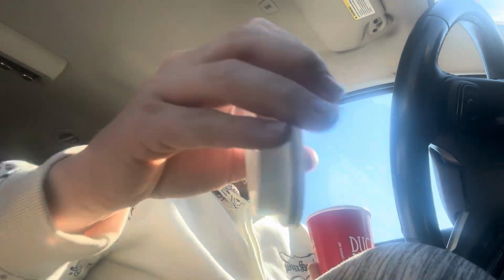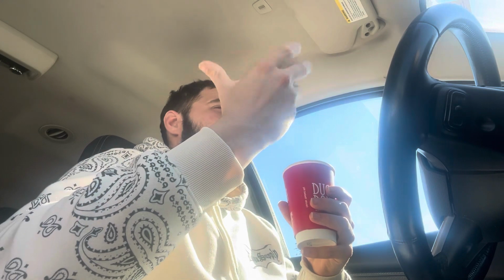Trying Duck Donuts 🦆 🍩 🔥🔥🔥 coffee review!!!!